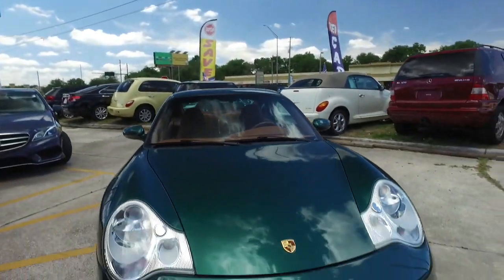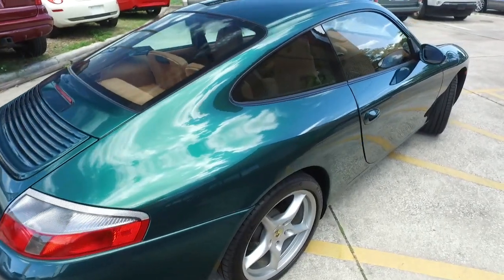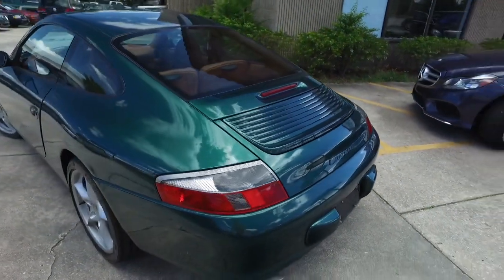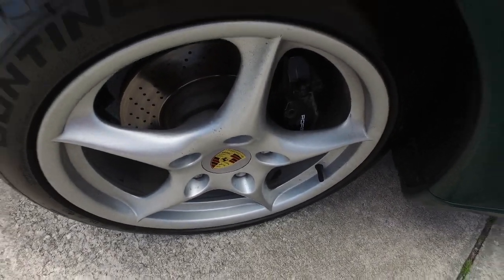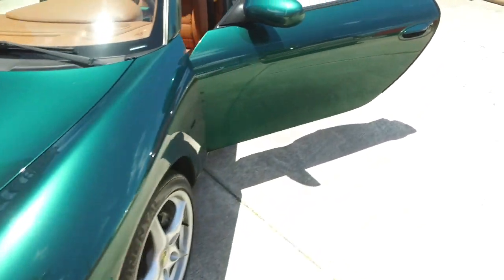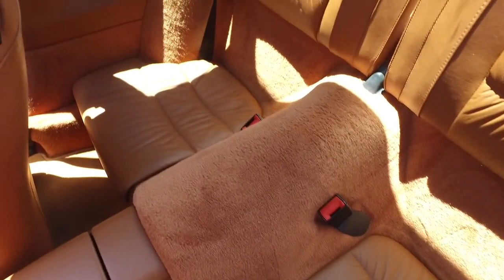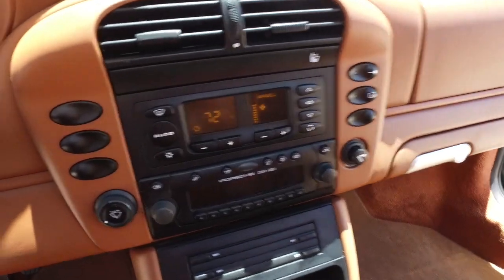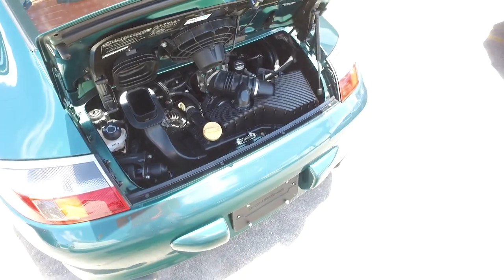LIVE VIDEO 2002 PORSCHE 911 5 18 17 ROYAL VENTURES